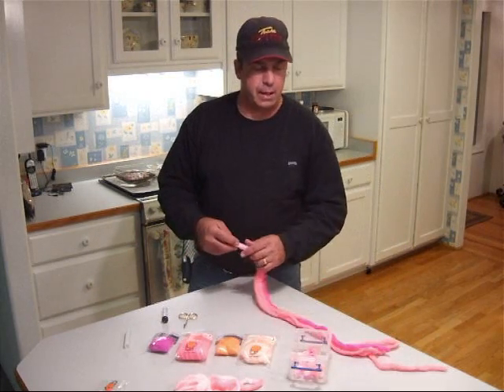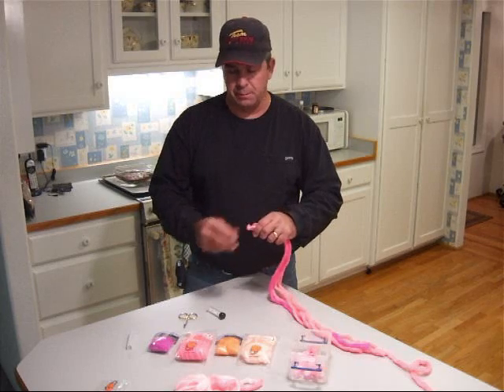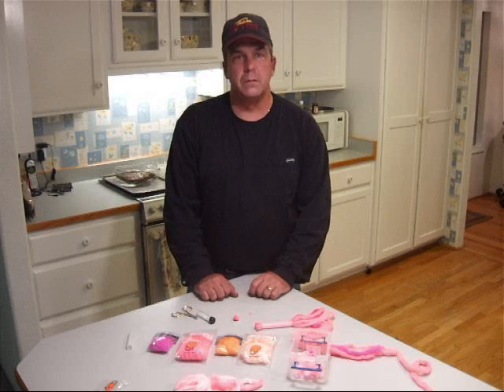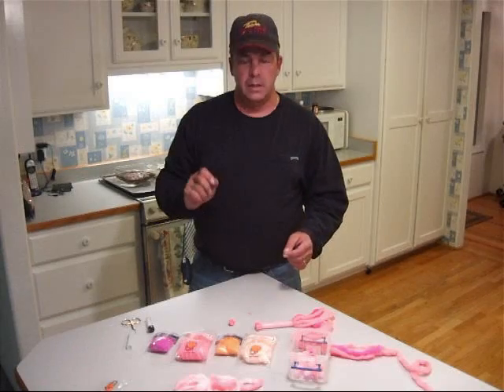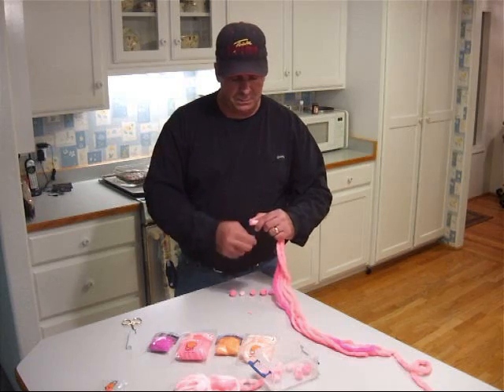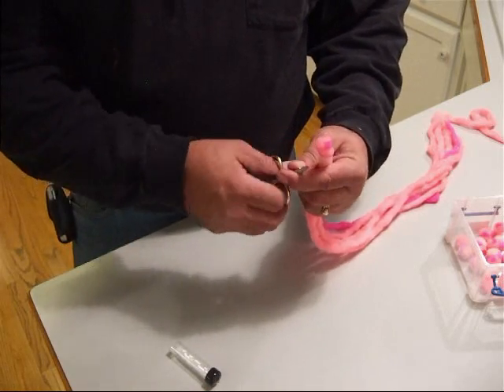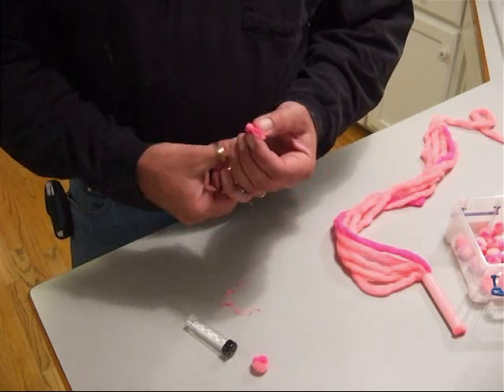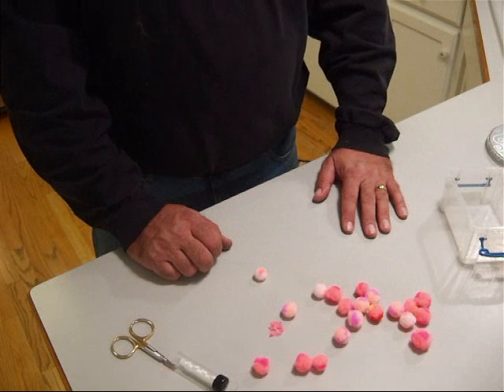Make a steelhead yarn ball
Troy Whitaker from Troy's Guide Service demonstrates a quick-and-easy technique for tying steelhead yarnballs.